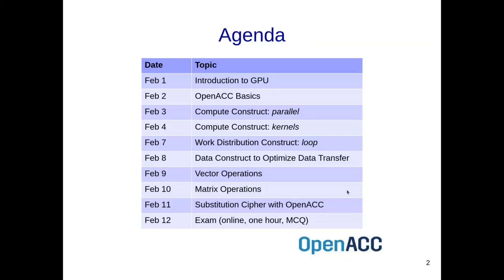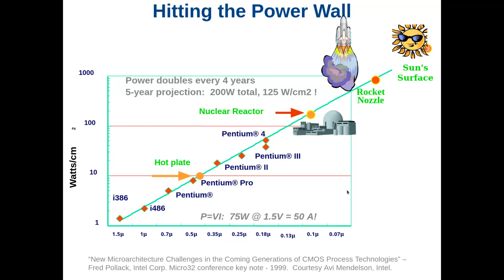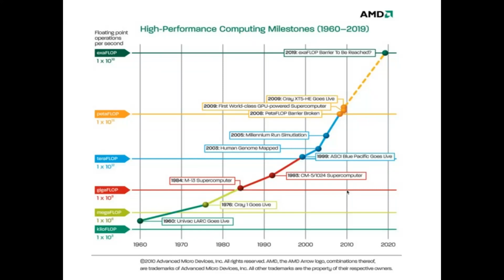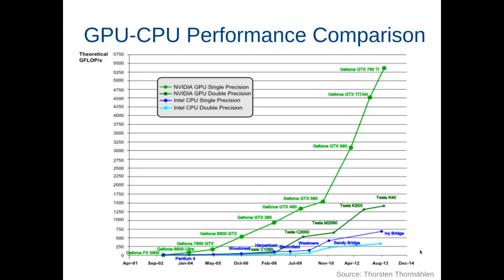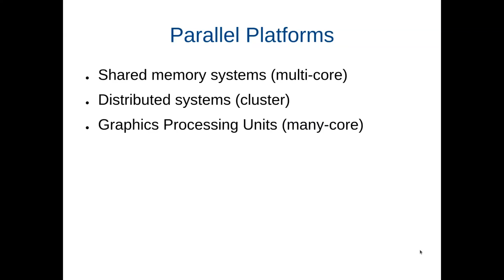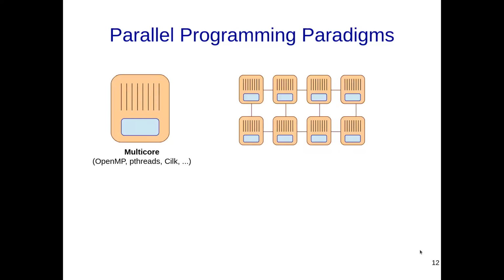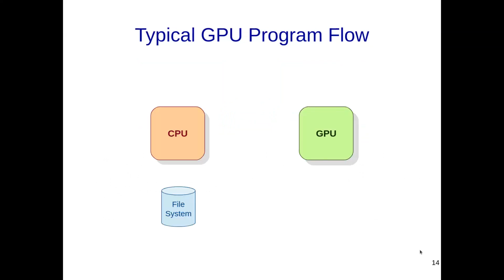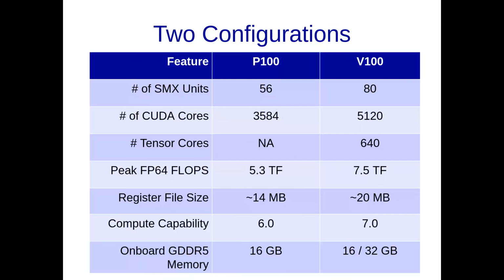OpenACC L1 Introduction to GPU